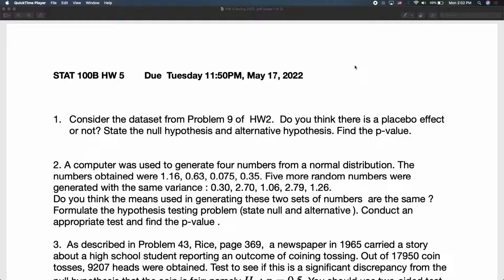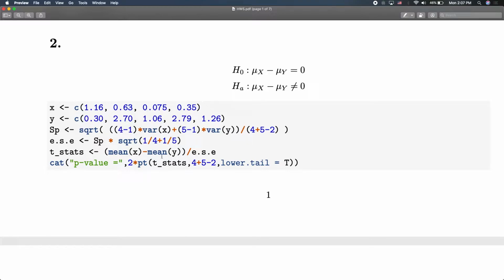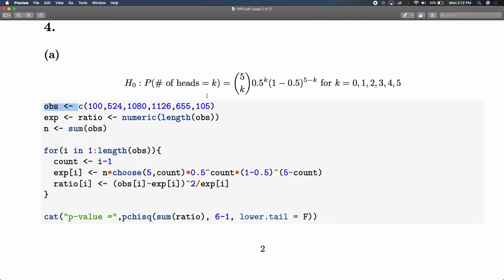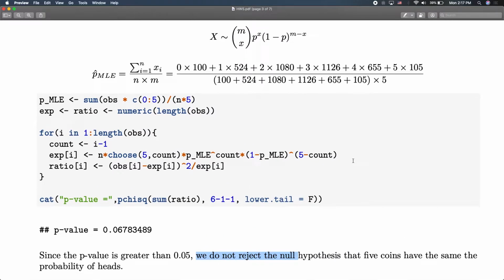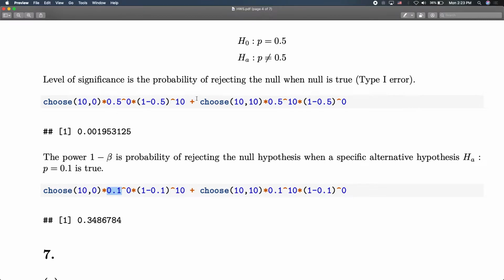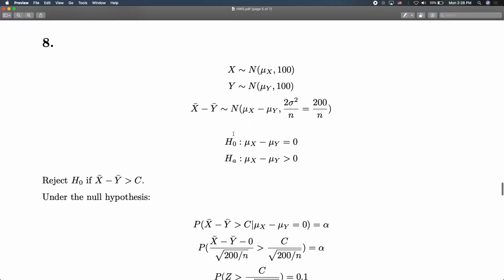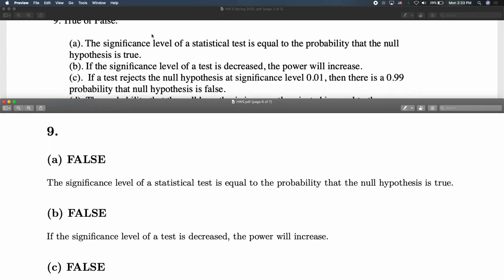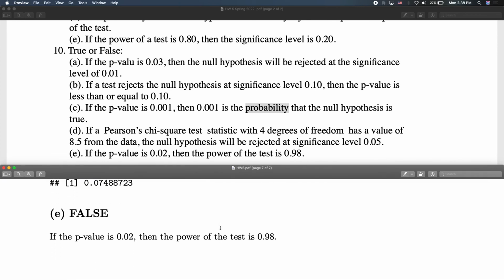UCLA Stats 100 B Discussion 7